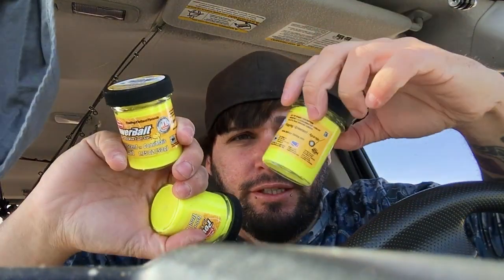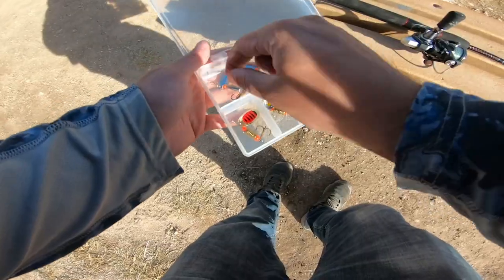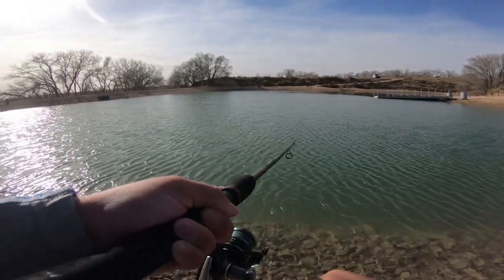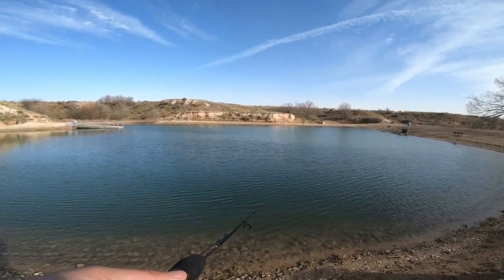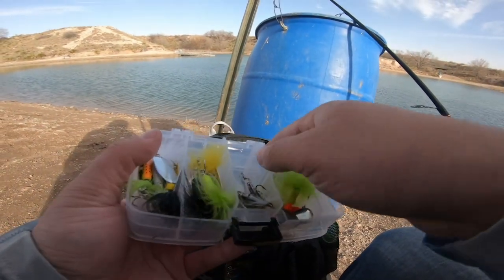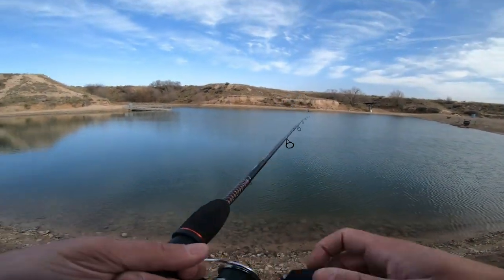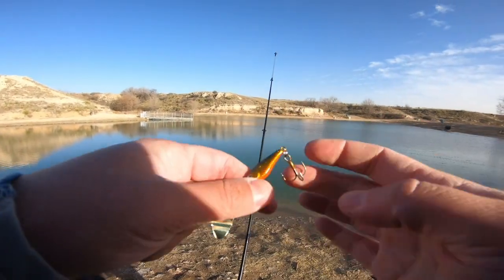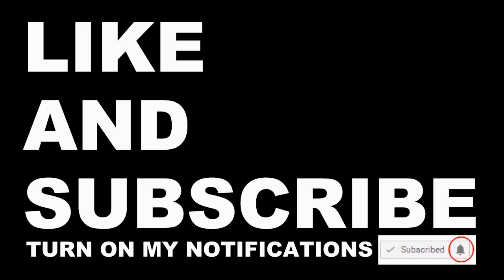AMAZON ROOSTER TAIL GRAND SLAM CHALLENGE!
Today was windy as S#@T!! so i took a trip to Dalhart TX and fished the little trout pond there to avoid the wind, the other day i ordered a rooster tail kit off of amazon and got it in the mail today and decided to do a grand slam with the kit which means i have to catch a trout on ever lure in the kit, watch the video to find out if i succeed or not